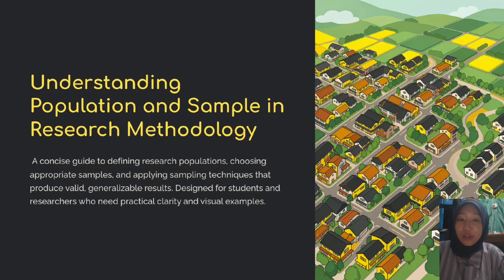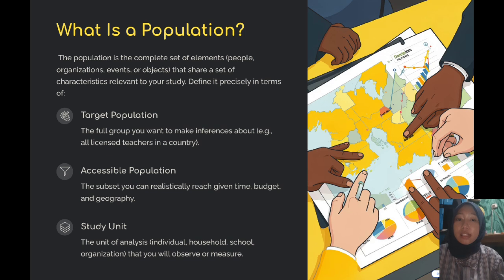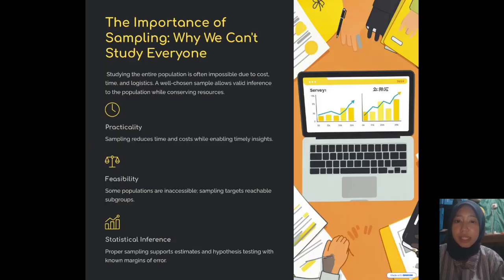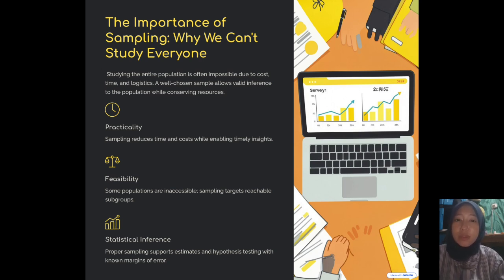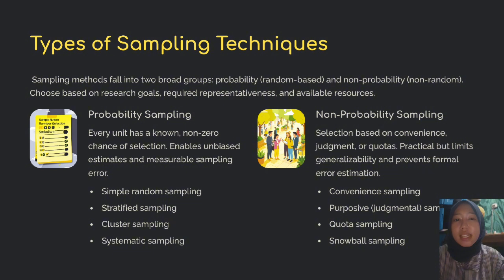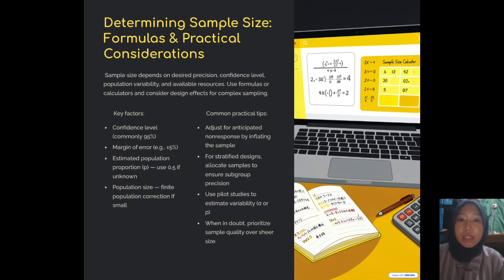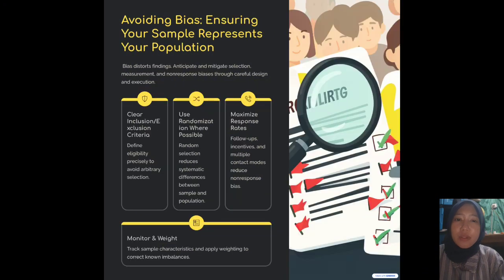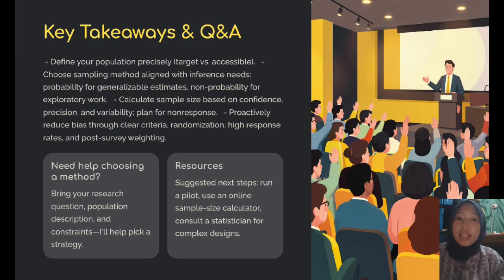UNDERSTANDING POPULATION AND SAMPLE IN RESEARCH METHODOLOGY